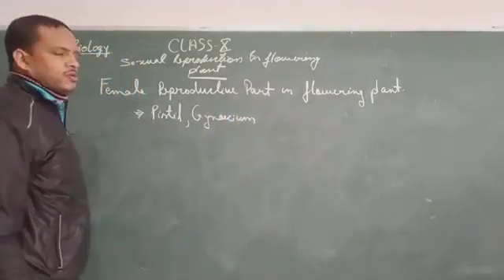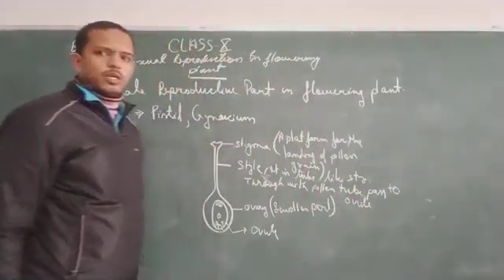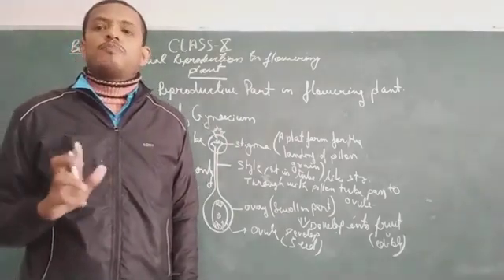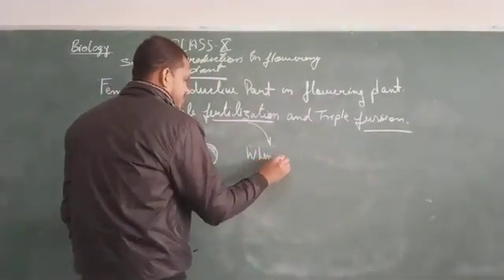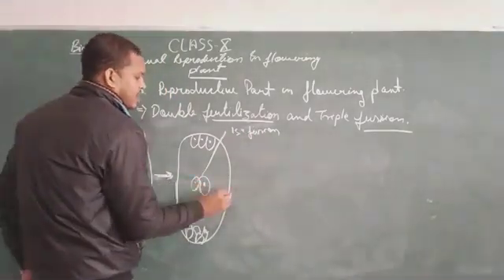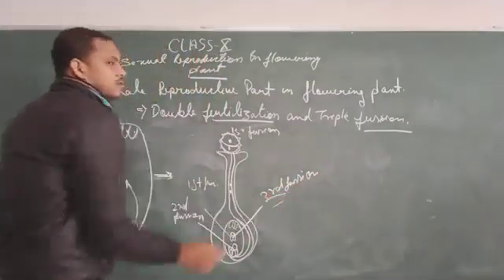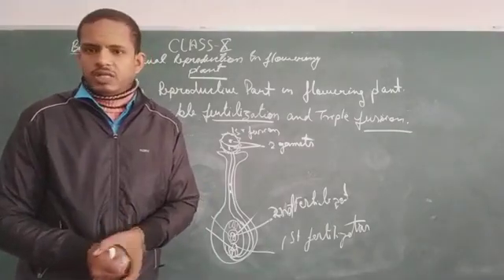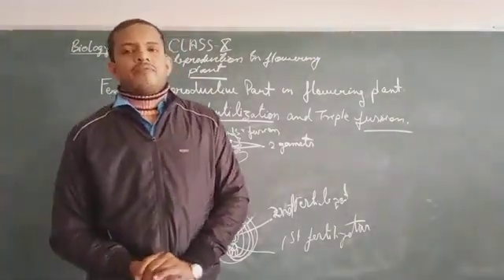How do organisms reproduce?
female reproductive organ in plant